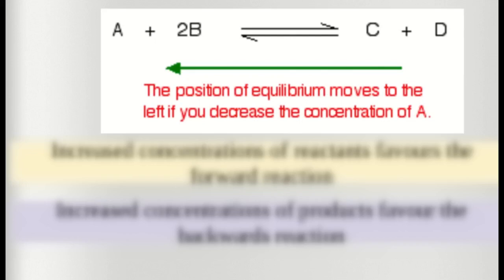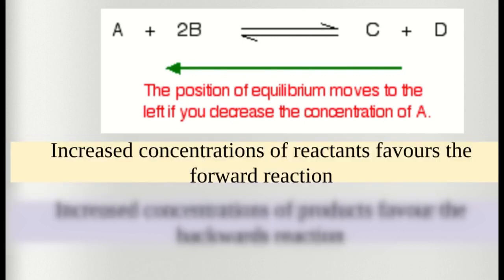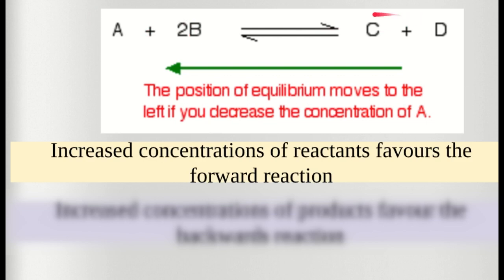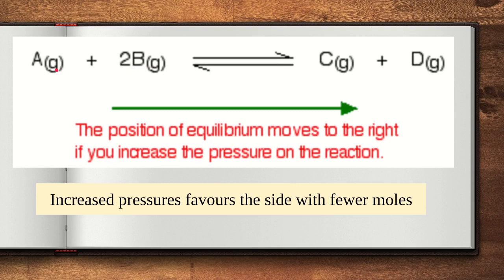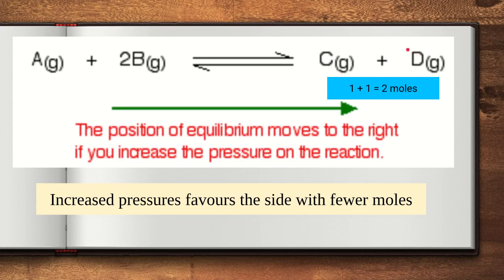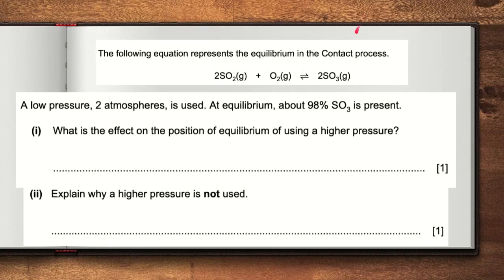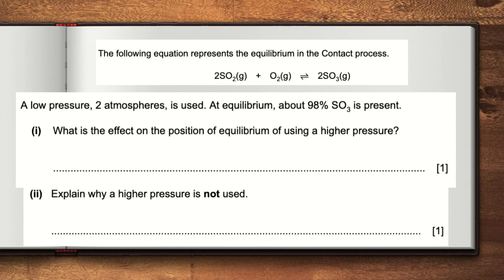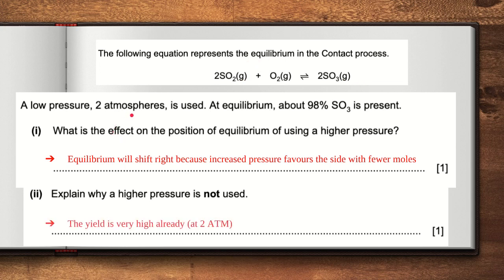How does changing concentration and pressure effect equilibrium?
In this video, we will look at how chemists can change the concentration and pressure within a system to effect equilibrium. We will also look at some CIE 0620 exam questions and learn how to answer them.